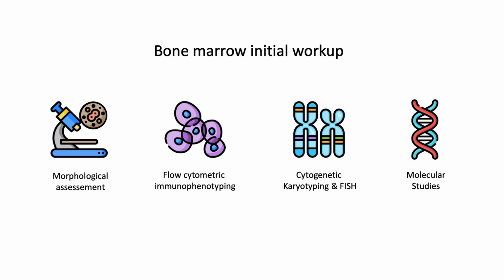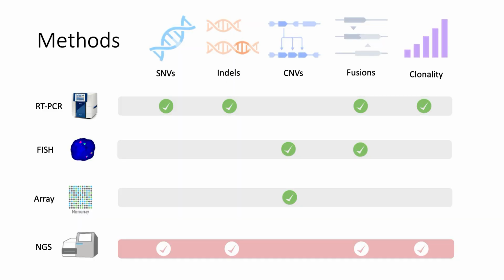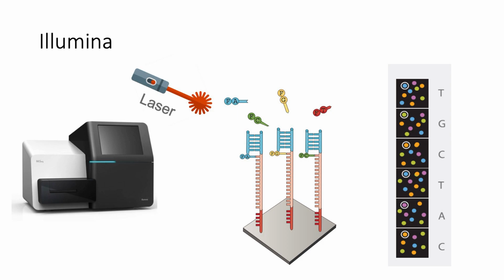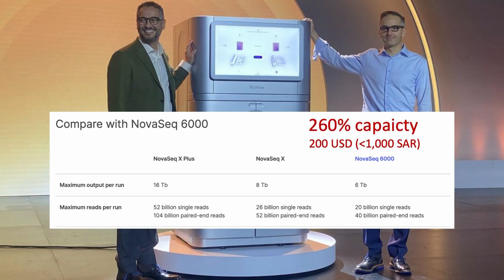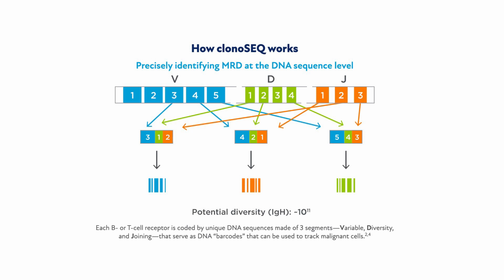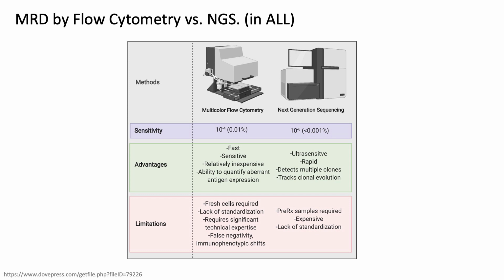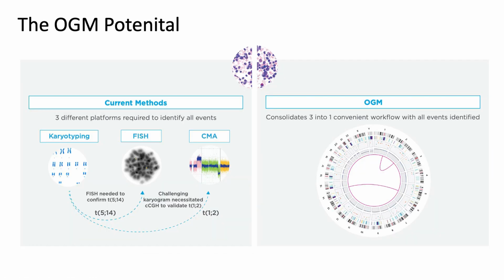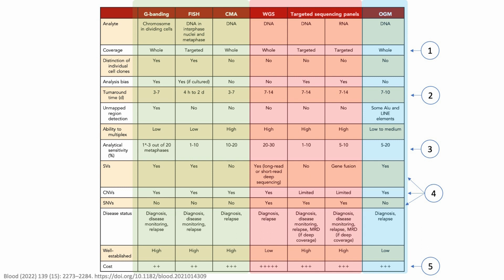Advances in Hematology Molecular Diagnostic – Dr. Saeed Alturki (Sep 30-Oct 1, 2022)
Advances in Hematology Molecular Diagnostic – Dr. Saeed Alturki (Saudi Lymphoma/Myeloma and Hematopathology Overview 2022 – Sep 30-Oct 1, 2022)